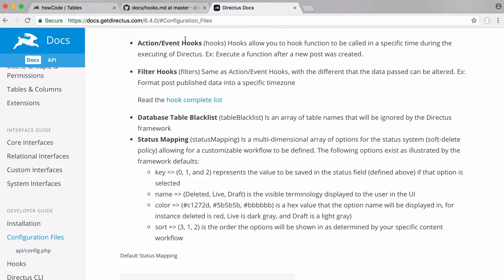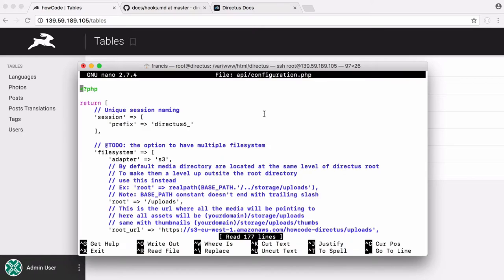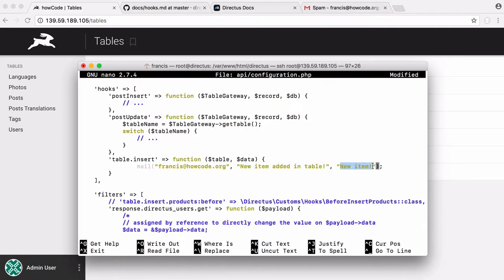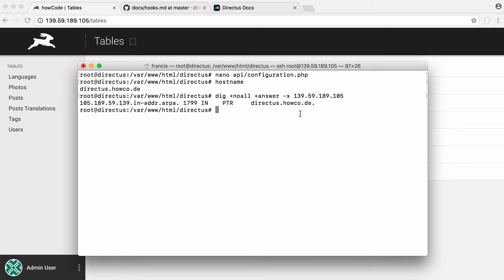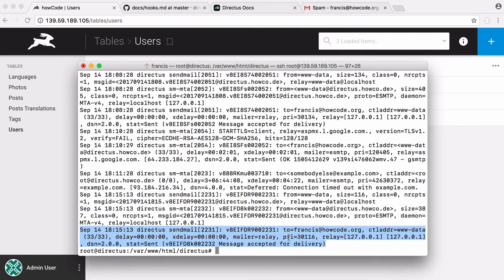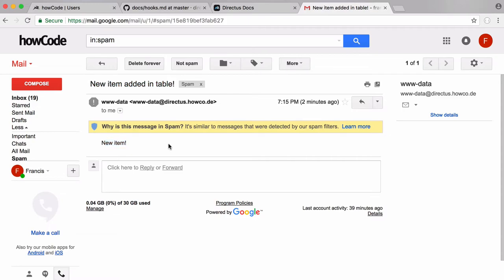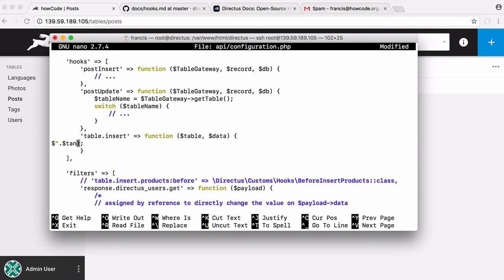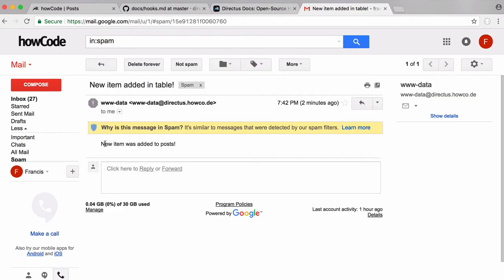Hooks with Directus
In this video we're going to be learning how to hook into Directus' functionality and how to extend it. We're going to be sending ourselves an email every time we insert a row into our 'posts' table.